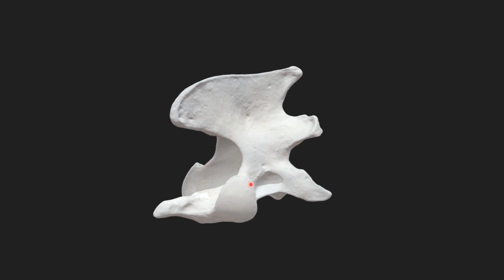Axis vertebra of dog | Canine axis vertebra anatomy | General anatomy of second vertebra of dog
This is a complete and detailed lecture on the anatomy of axis vertebra of dog.